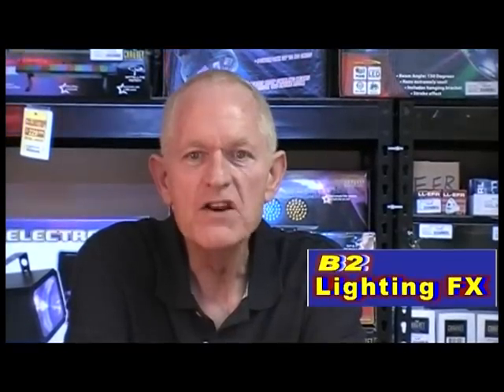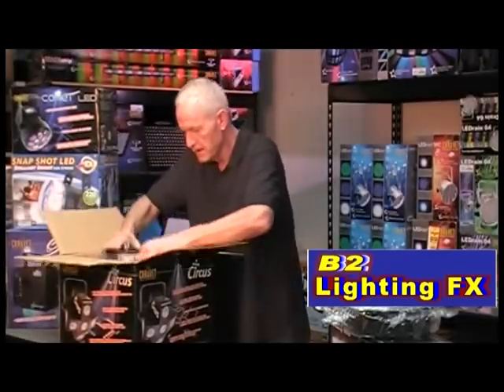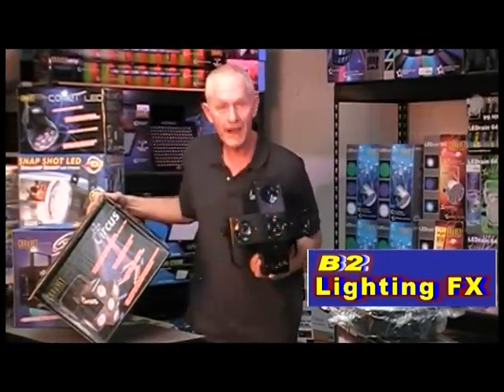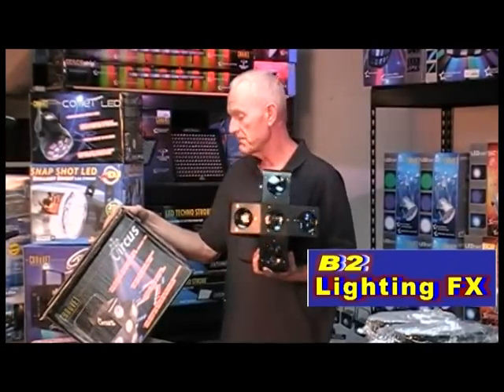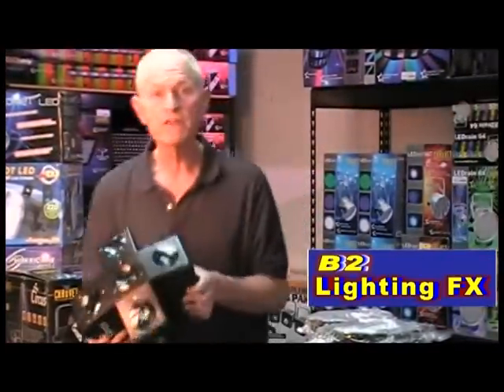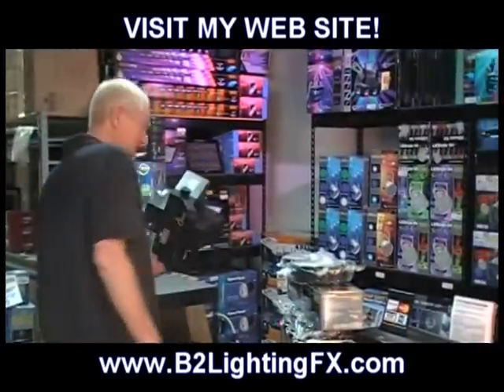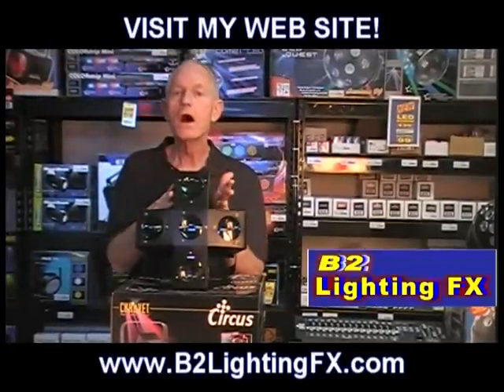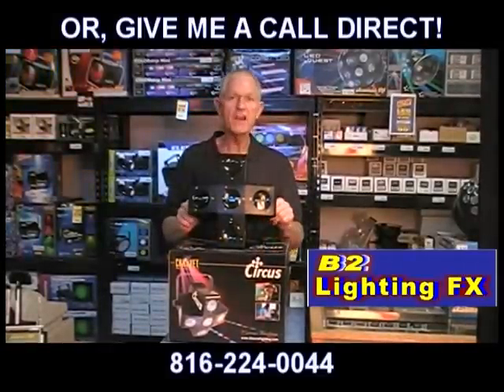Chauvet CIRCUS LED DJ Dance Light - This light is going to be a winner!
Check it out for yourself, I really think this will be a hit! It performs somewhat like the American DJ REVO 4, but, it is much more active with a lot more patterns to it.
It also has FIVE COLORS! RED, BLUE, GREEN, WHITE & AMBER.
You can use it with your DMX Controller, or, simply plug it in and use it as a stand alone unit...